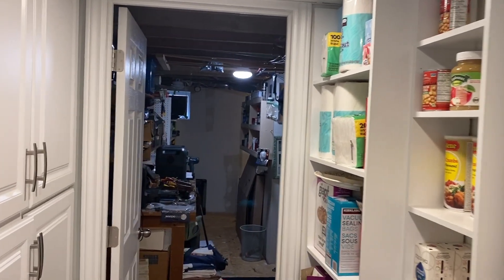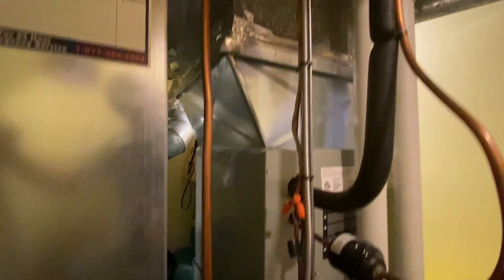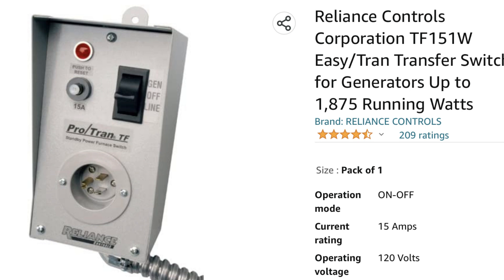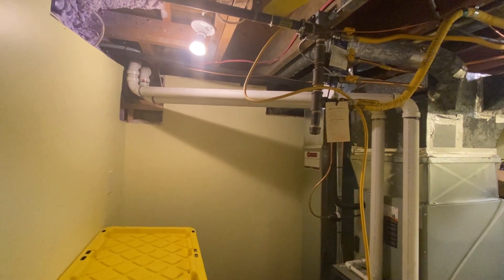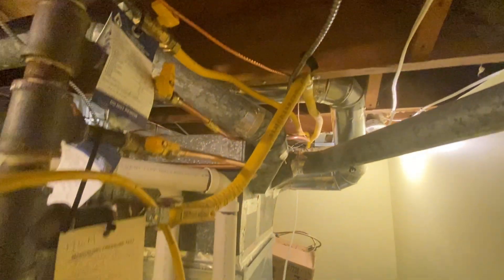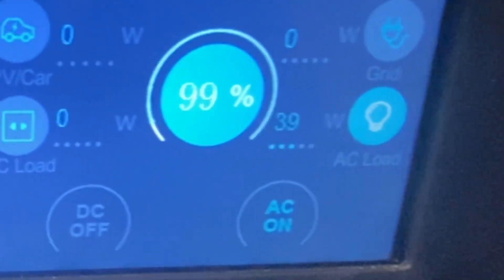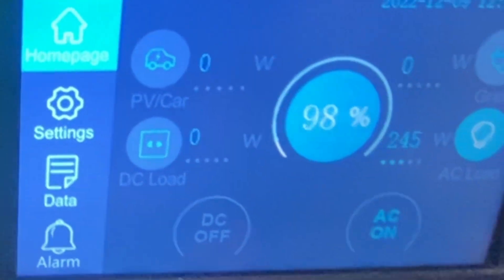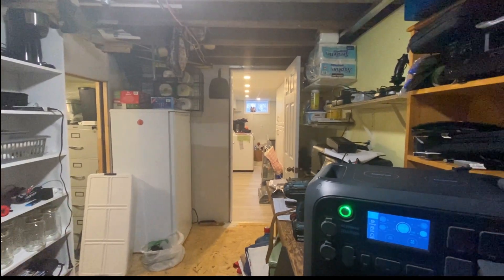SAVE A TON OF ENERGY & MONEY RUNING MY FURNACE ON A BATTERY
In this video I explain and demonstrate how to hook up the Bluetti solar generator to my furnace safely and efficiently using just $25 worth of parts from Amazon.

Buy your own Bluetti PV350 panels

Buy your own Bluetti AC200 Max Solar Generator

LInks to components used:

WELLUCK 15 Amp Flanged Inlet 125V, NEMA 5-15 RV Shore Power Inlet Plug w/Waterproof and Back Cover, 2 Pole 3-Wire AC Port Plug, Generator Male Receptacle for Marine Boat RV Shed Electrical Extension

This video is created with entertainment in mind, due your own due diligence before performing any of the procedures you see in the video. Follow all safety procedures required by law, get professionals to due work on your RV that are required by law.